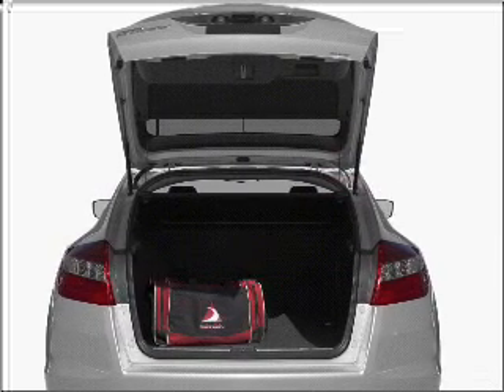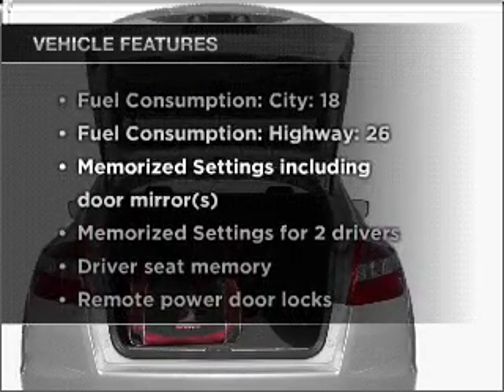2011 Honda Accord Crosstour - Laurel MD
Year: 2011
Make: Honda
Model: Accord Crosstour
Trim: EX-L
Engine: 3.5 liter 6 cylinder 24 valve
Transmission: 5-Speed Automatic
Color: Glacier Blue Metallic
Mileage:
Address:
3371 Fort Meade Rd